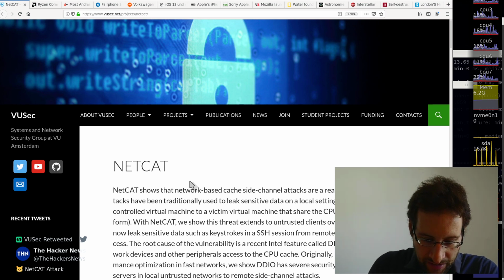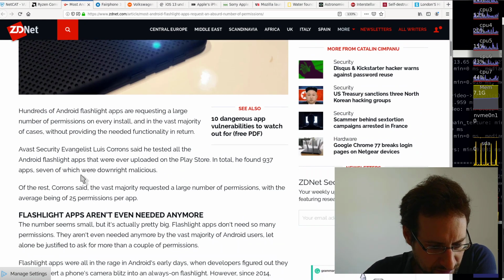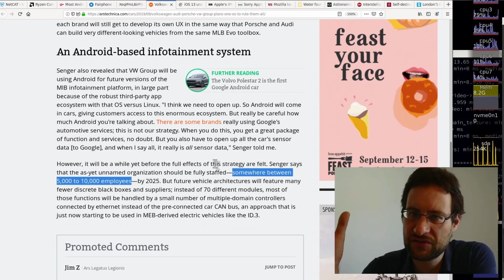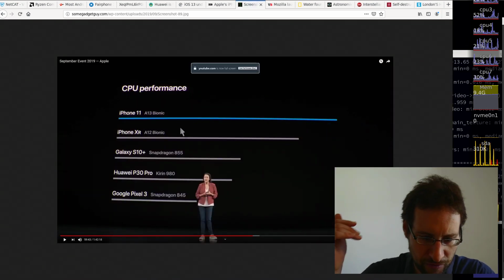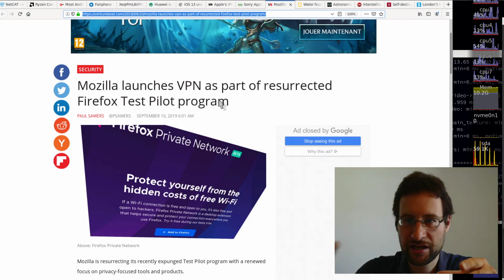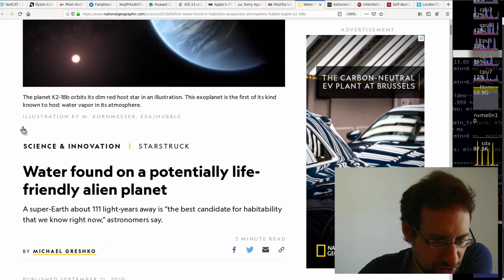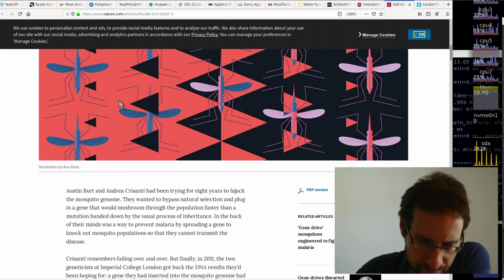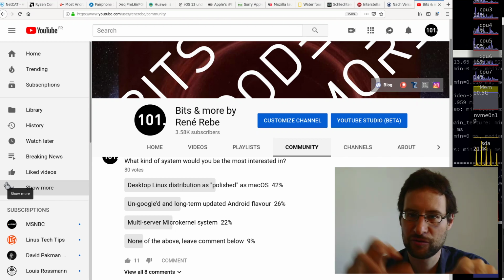AMD, Intel, Apple, security and more news!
Intel network based cache side-channel attacks, Volkswagen OS, Ryzen, Fairphone lots of other stuff this week! Ad: fair phone & more @Amazon

Intel network-based cache side-channel attacks are a realistic threat

Most Android Flashlight Apps Request An Absurd Number of Permissions

Ryzen Community Update: BIOS Updates for Boost and Idle, Plus a New SDK

Fairphone 3 Teardown and repairability: 10 out of 10!

Volkswagen’s bold plan to create a new car operating system

iOS 13 und macOS 10.15: Viel Kritik an Apples Betaphase

Apple's iPhone 11 Pro Is Triggering 'Fear of Holes' Or Trypophobia In Some

Mozilla launches VPN as part of resurrected Firefox Test Pilot program

Self-destructing mosquitoes and sterilized rodents: the promise of gene drives

London's Hidden Cable Tunnels Could Warm Thousands of Homes